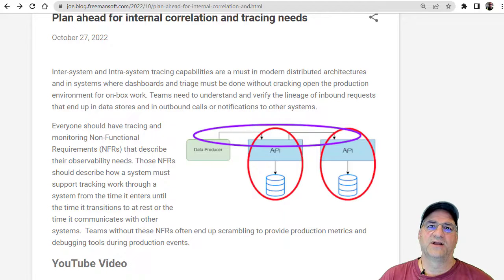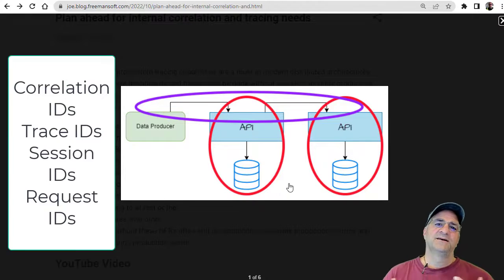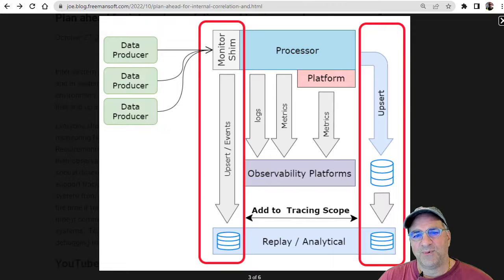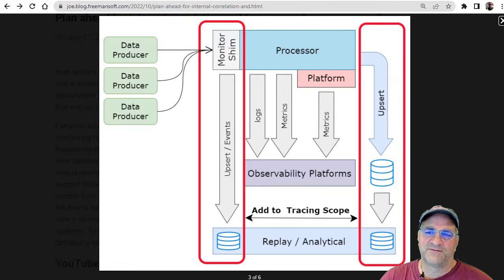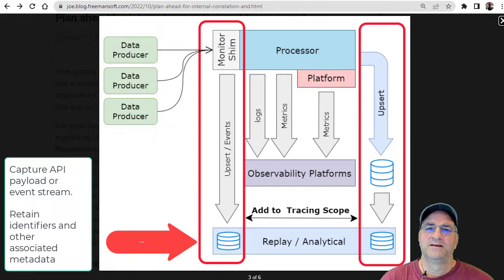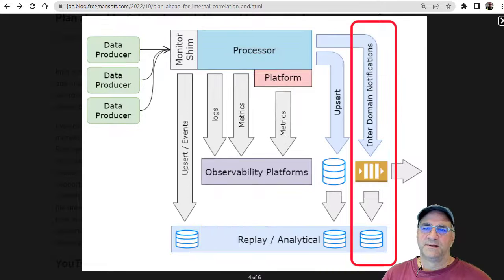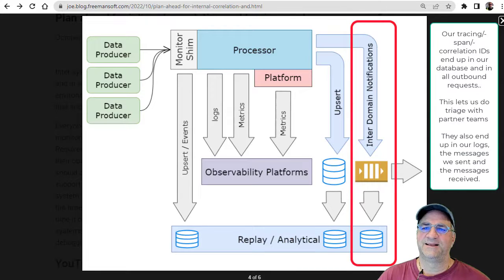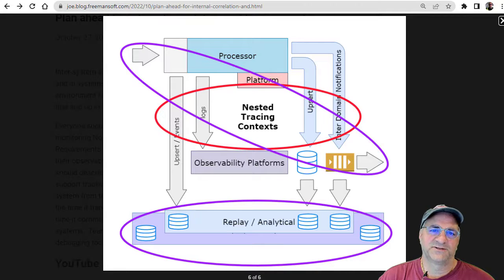Plan ahead for tracking and lineage as APIs and data flows across systems and inside systems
Inter-system and Intra-system tracing capabilities are a must in modern distributed architectures and in systems where dashboards and triage must be done without cracking open the production environment for on-box work. Teams need to understand and verify the lineage of inbound requests that end up in data stores and in outbound calls or notifications to other systems.

Lineage and Observability NFRs are the requirement that creates the need for inter and Intra team correlation capabilities.